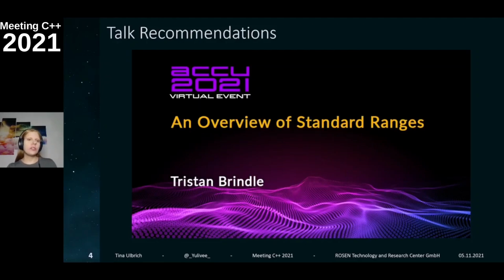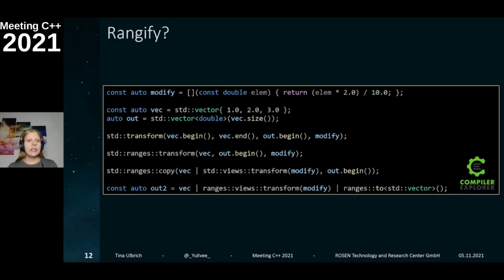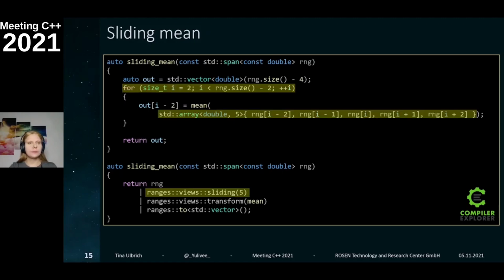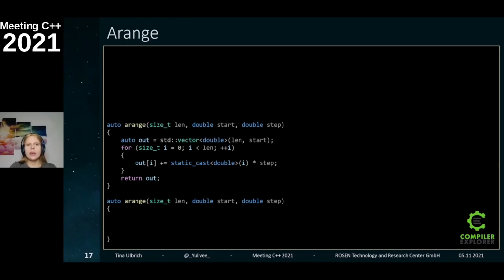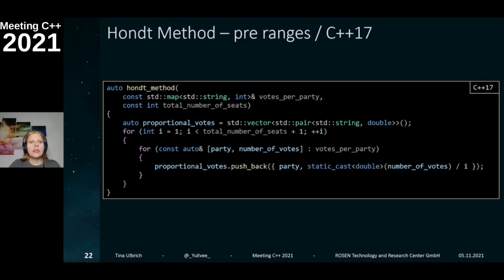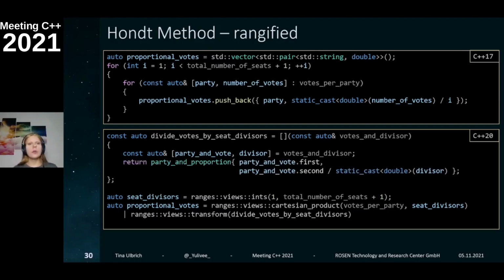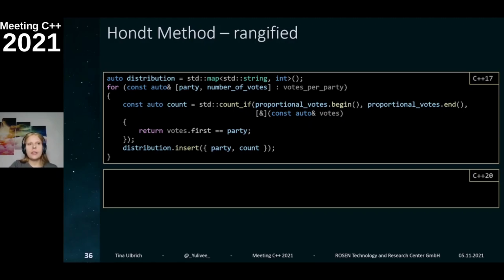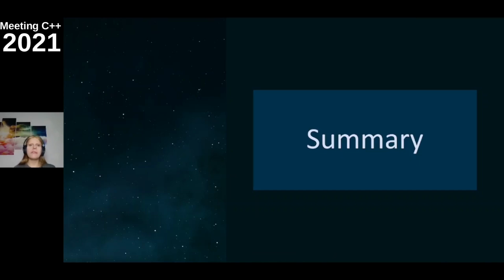Tina Ulbrich - How to rangify your code - Meeting C++ 2021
By now you probably know about ranges in C++20. You may have also watched a talk or two about how to create your own view.
But now, what do you do with that knowledge? How do you rangify your code?
If you find yourself using pre C++20 code because you don't know where to start using ranges, this talk is for you.
I'm going to rangify different code examples and try to show you how to think in ranges. I'm going to use the standard library and the range-v3 library.